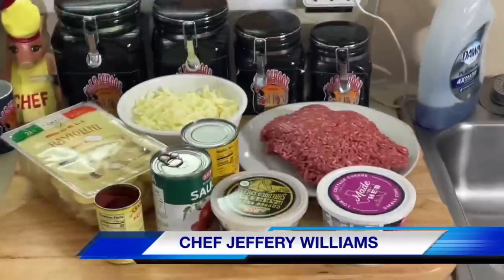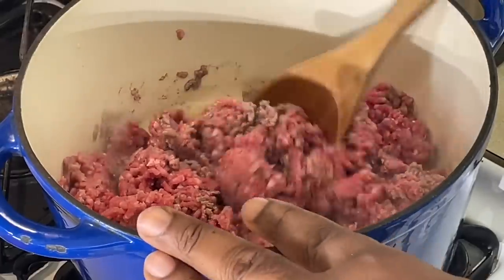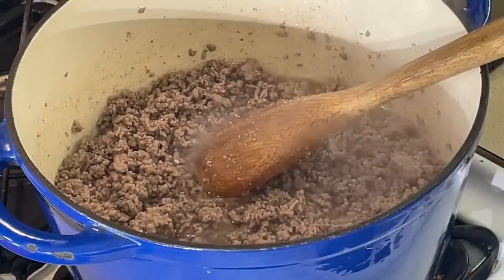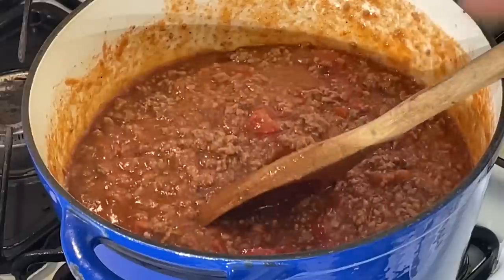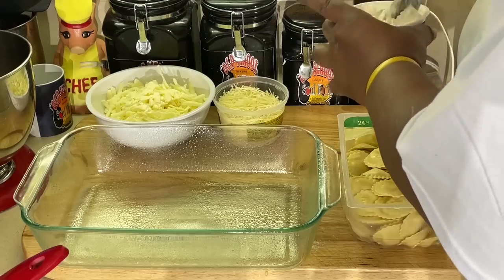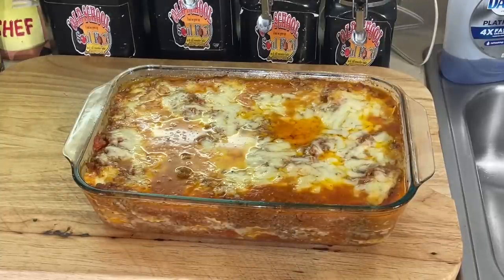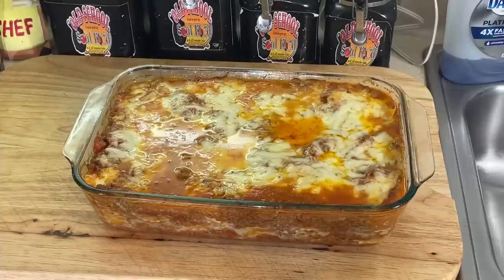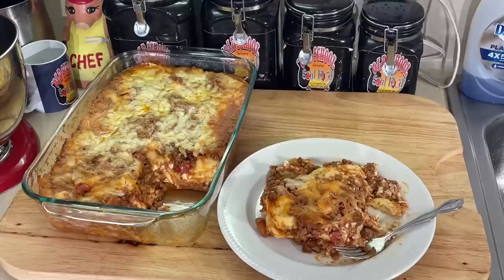WHAT HAPPENED WHEN I USED CHEESE RAVIOLI IN A LASAGNA?/OLD SCHOOL CHEESE RAVIOLI LASAGNA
OLD SCHOOL CHEESE RAVIOLI LASAGNA

This is an awesome way to make lasagna using cheese ravioli
Very cheesy and delicious
Recipe for meat sauce
2# ground beef
12 oz. tomato paste
14 oz. ground  diced
12 oz. tomato sauce
1 cup chopped onions
1 tablespoons chopped garlic(optional)

Brown beef in vegetable oil until brown
Add onions and garlic and cook an additional 5 minutes
Add tomato products and simmer for 10  minutes

1# cheese ravioli  (oven ready)
1 quart cottage cheese
2 # shredded mozzarella cheese
8 oz. cream cheese(optional)

To assemble lasagna
In greased baking casserole dish
Add meat sauce
Pasta
Cottage cheese
Mozzarella cheese
Cream cheese
Repeat process until complete ending with mozzarella cheese

cook covered in 350 degrees oven for 30-45 minutes

MY MAILING ADDRESS IS:
23501 CINCO RANCH BLVD
SUITE H120
PMB  # 142
KATY,TEXAS 77494